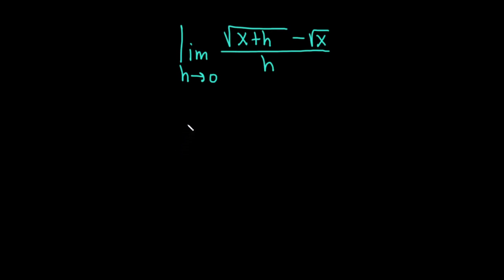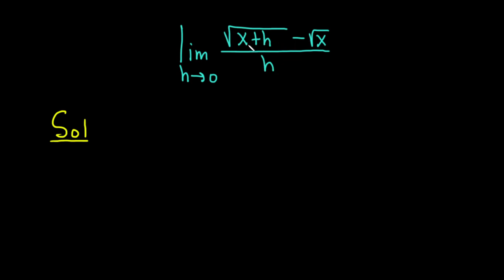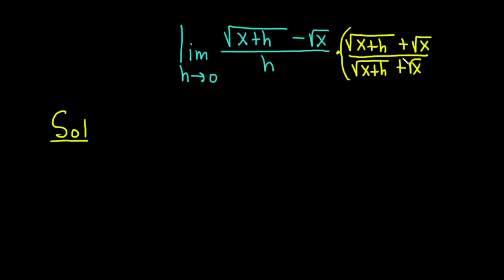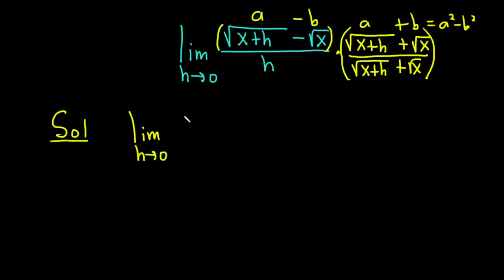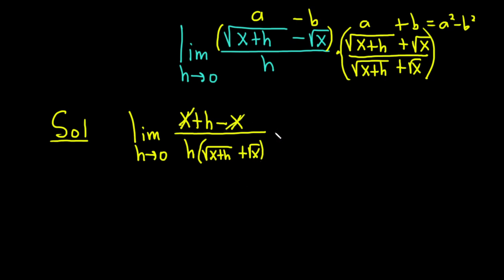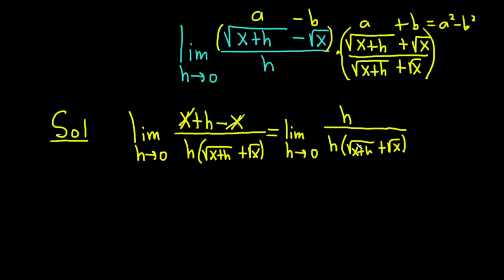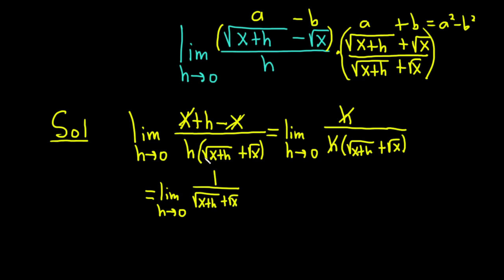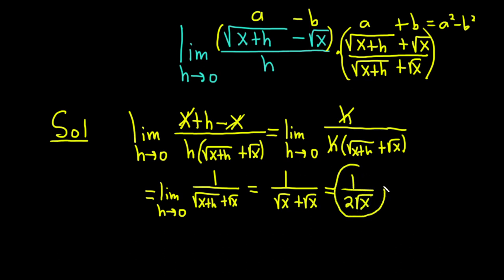Find the Limit of (sqrt(x + h) - sqrt(x))/h as h approaches 0